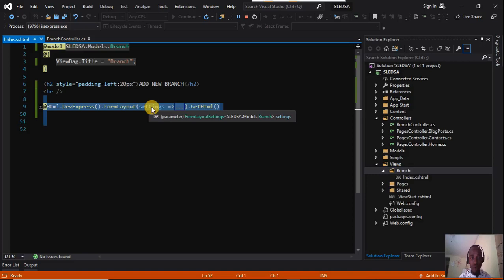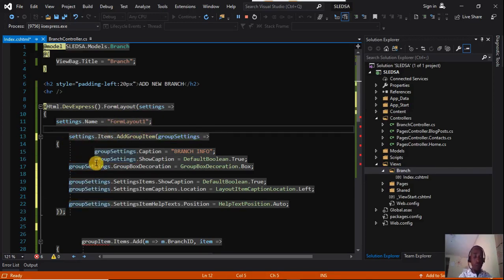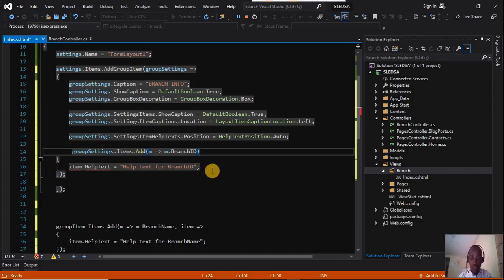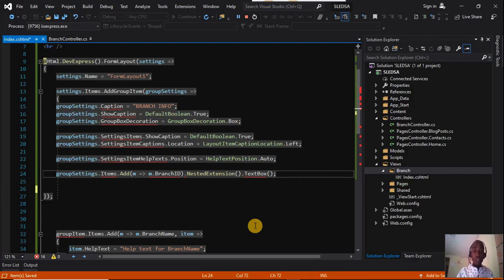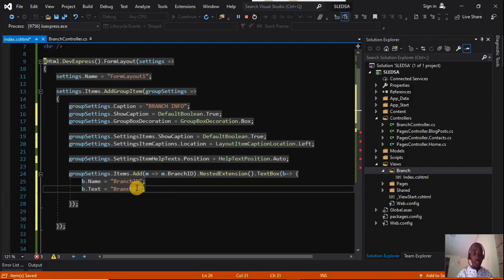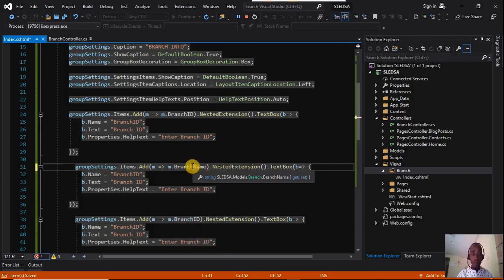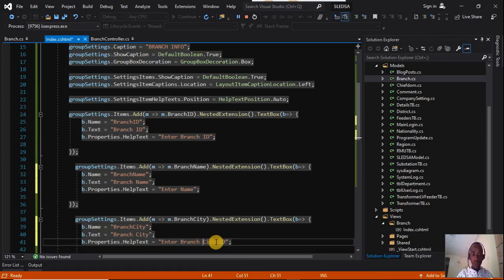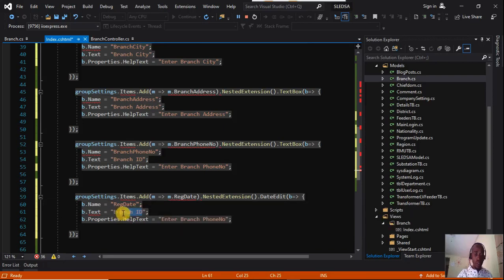Web & Mobile V11.